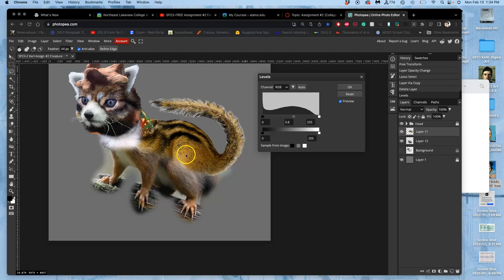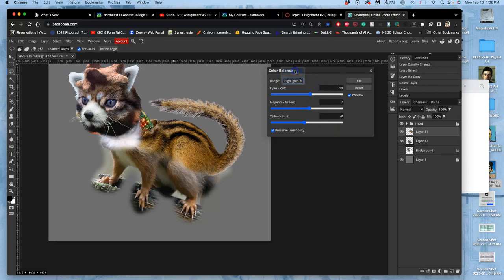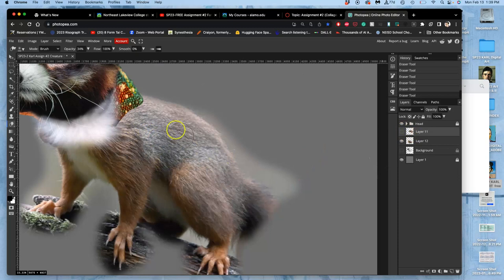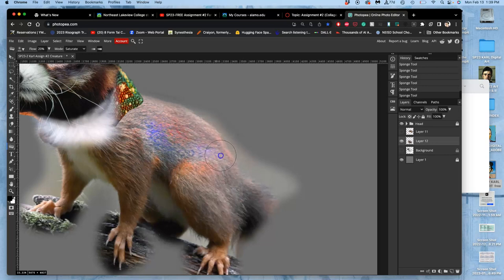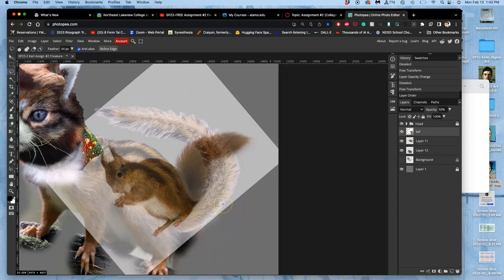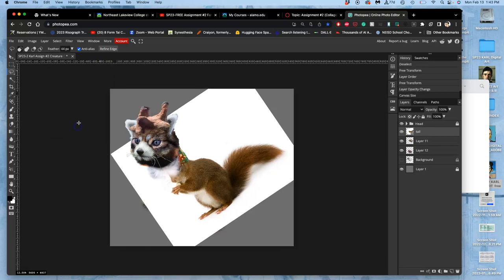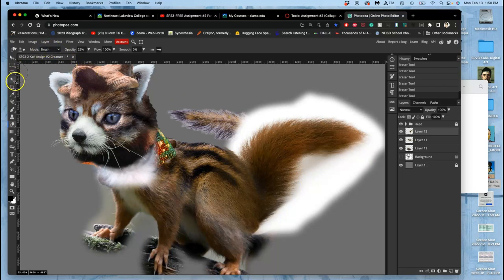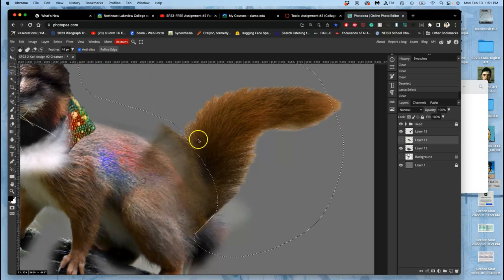9 Using Levels and Color Balance to Help Match the Body Elements FREE